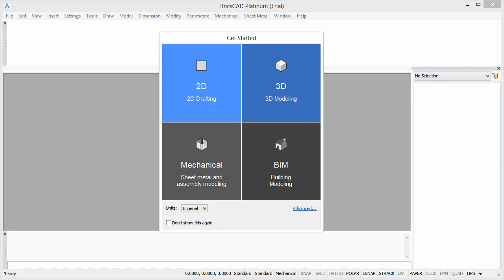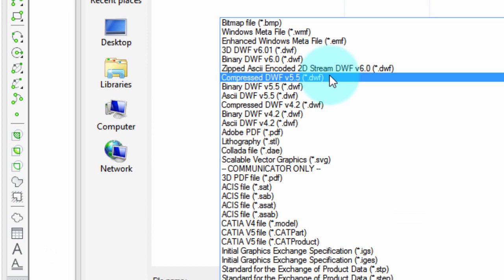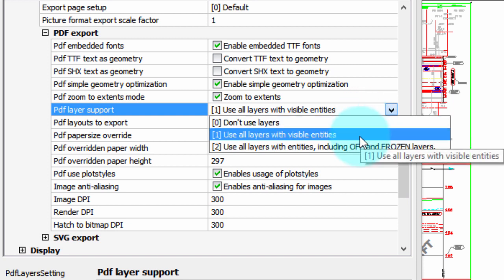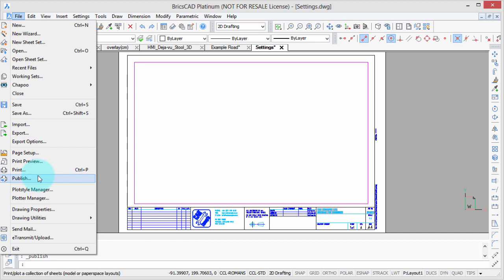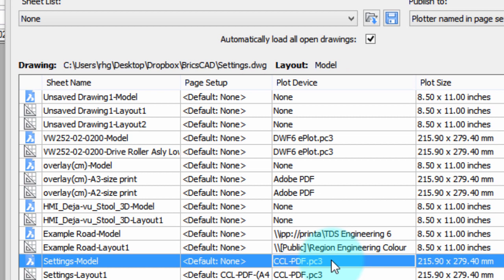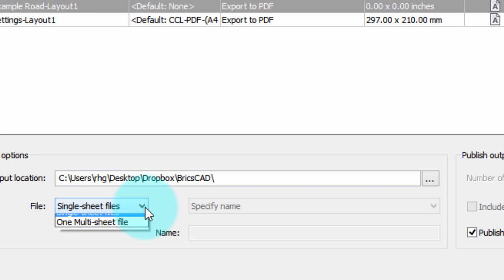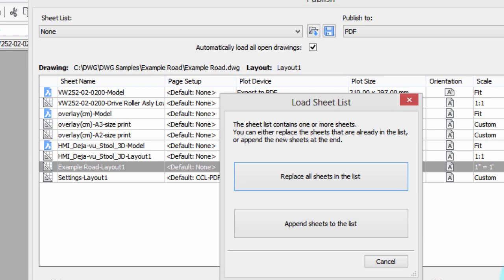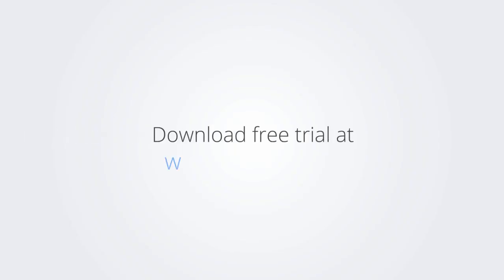Convert DWG files to PDFs with BricsCAD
How to save single drawings or groups of drawings in PDF format.

PDF is the most popular way to view drawings, because they can be viewed on just about any computer or mobile device today. PDFs allow viewing in a way that can't be edited. BricsCAD provides two ways to convert drawings to PDFs: one drawing at a time through the Export command, and groups of drawings through the Publish command. This video shows you both approaches.